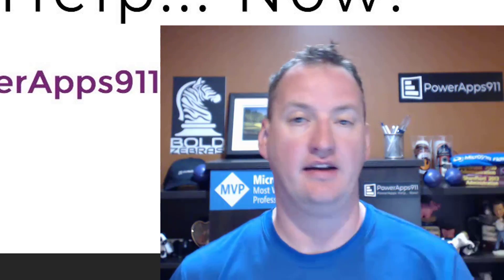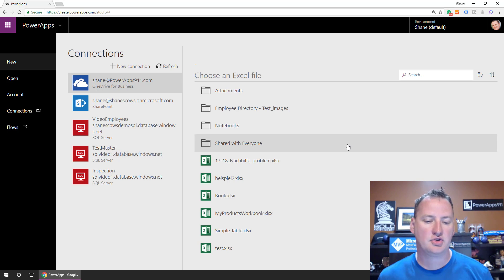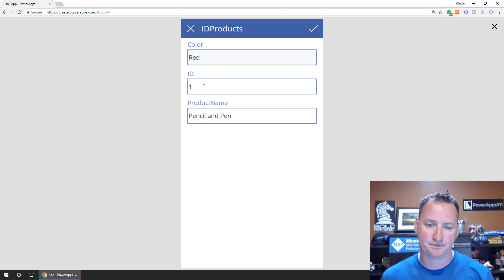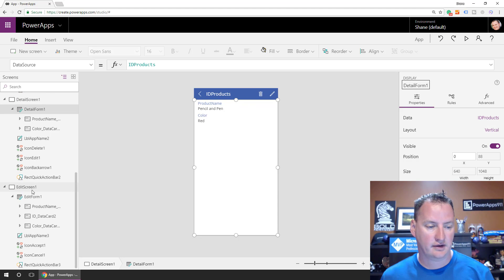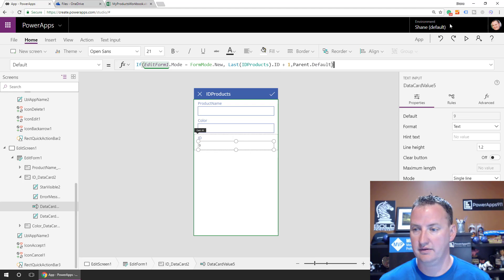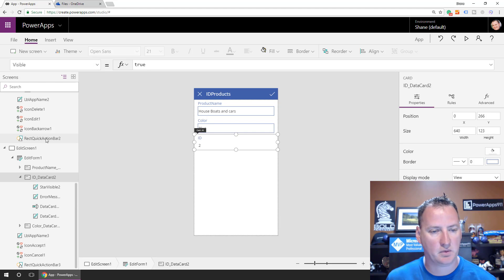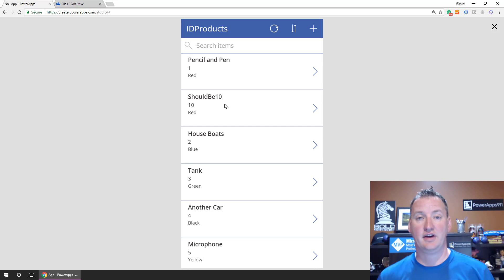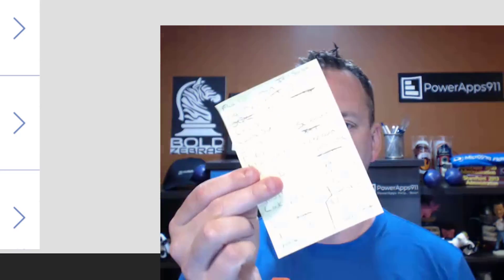PowerApps Excel Auto Increment Column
In this video, you will learn how to create an Excel primary key with PowerApps. Lots of data sources like SQL and SharePoint handle this for you but if your data source does not then this is the video for you. You will use the Last function and some form customizations to accomplish the goal.